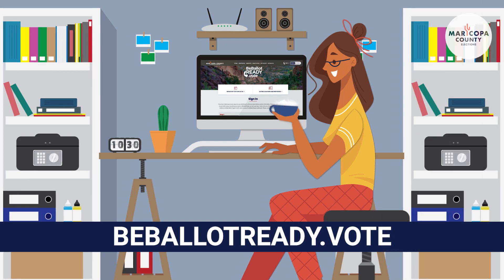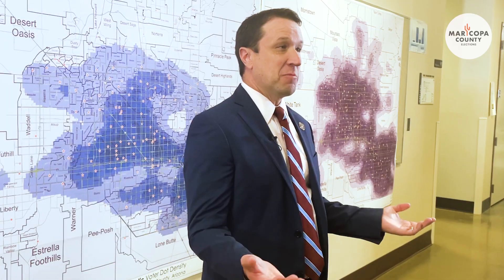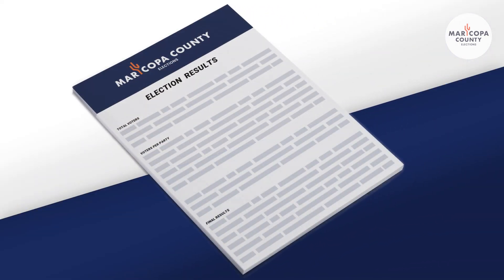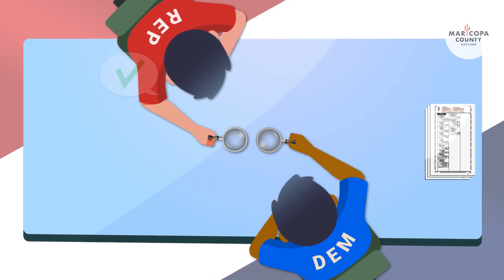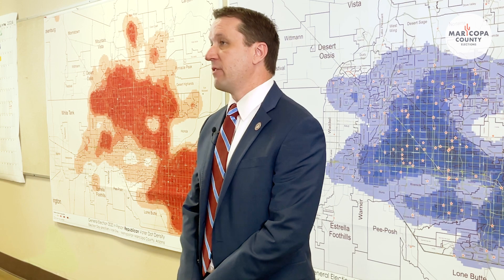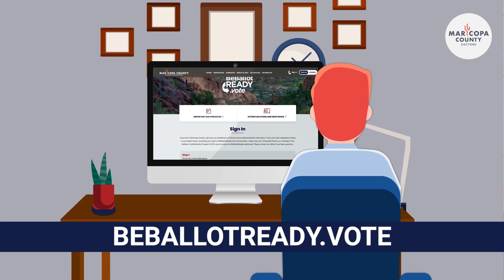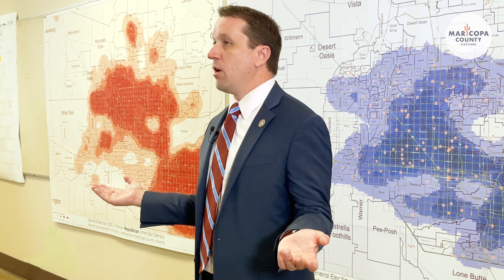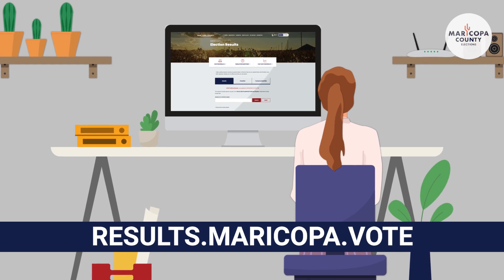Maricopa Votes, April 2024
Check out important information about Maricopa County Elections with Maricopa Votes! Visit JustTheFacts.Vote to sign up for our monthly newsletter and have new episodes delivered to your inbox.

0:00 Intro
0:05 How do I know if I'm eligible to vote?
0:25 What does canvasing an election mean?
0:51 What is a hand count audit?
1:17 What triggers a ballot recount
after an election?
1:37 How can I check if my ballot was counted?
2:09 Where can I find the results of an election?

Maricopa County, Arizona is the fastest-growing county in the United States.
With more than 2.5 million registered voters, the Elections Department serves as the second-largest voting jurisdiction in the United States.
The Elections Department helps Maricopa County voters exercise their right to vote by teaching them how to be ballot-ready.

El Condado Maricopa, Arizona es el condado de más rápido crecimiento en los Estados Unidos.
Con más de 2.5 millones de votantes registrados, el Departamento de Elecciones presta servicio a la segunda mayor jurisdicción de votación en los Estados Unidos.
El Departamento de Elecciones ayuda a los votantes del Condado Maricopa a ejercer su derecho al voto enseñándoles cómo estar listos para votar.

WELCOME to Maricopa County Elections:
"link to About us - Video"